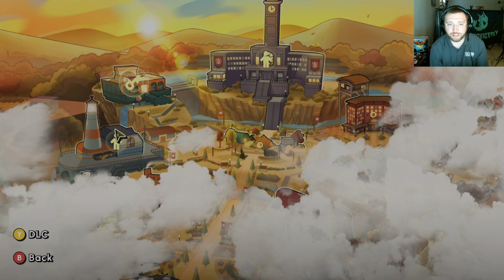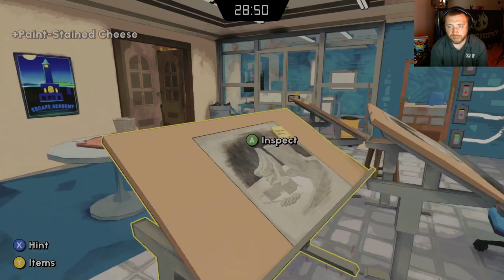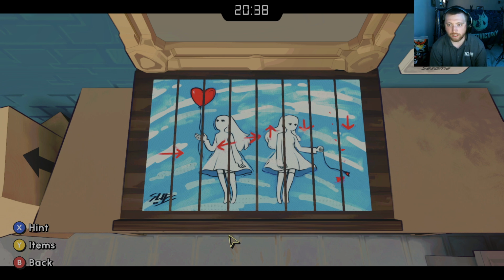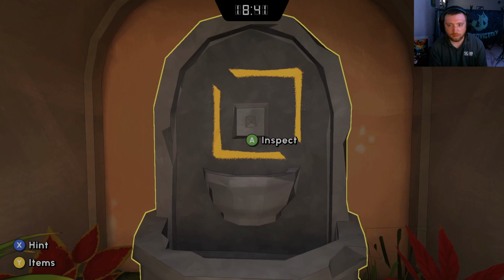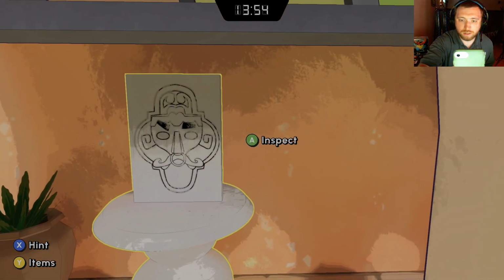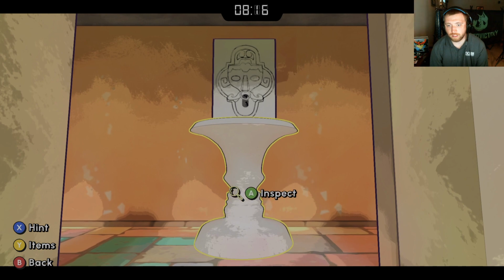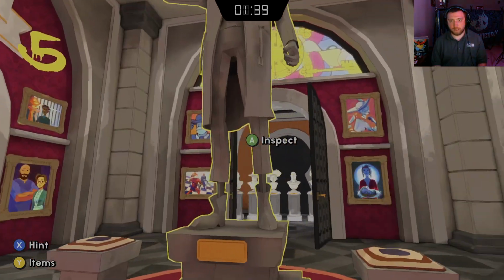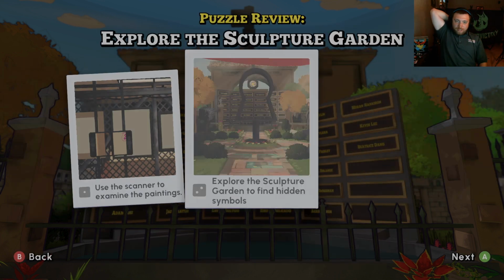Escape Academy Playthrough: Episode 3!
Enjoy the 3rd Episode of Escape Academy. Looking forward to playing the rest of this game and uploading some videos finally!